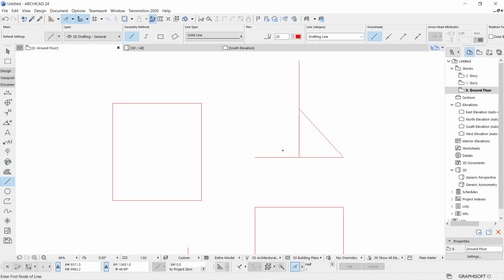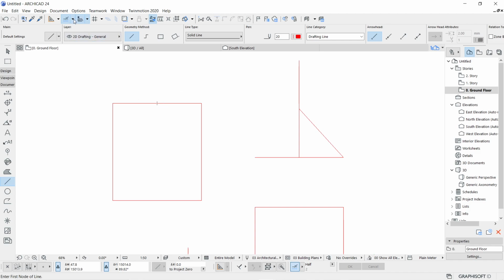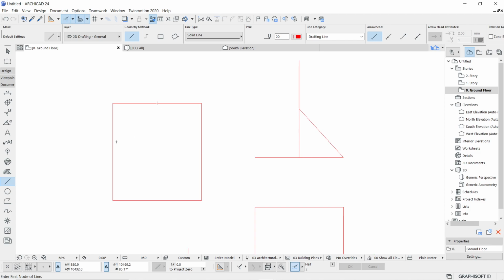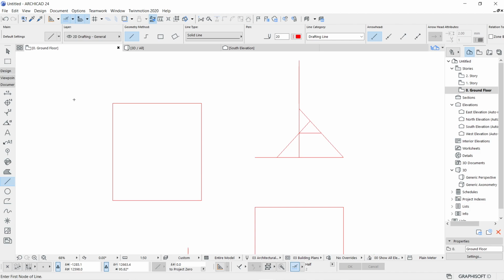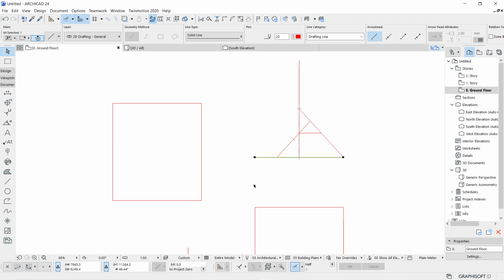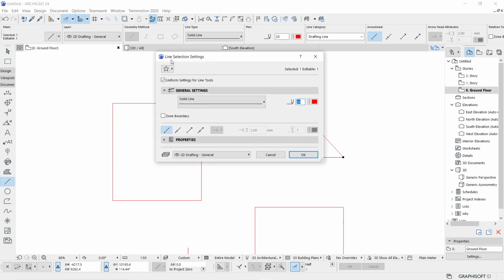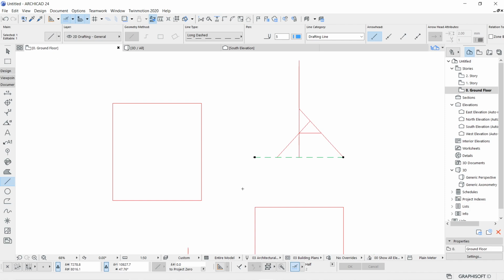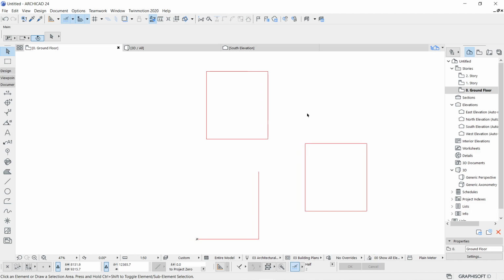01.11 Using - Select Tool, Edit - Line, Using - Erase, Using- Snap Guide & Points Part 2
Current Clip:  You will learn how to use Snap Points option with its different possiblites. Also we will start using Select Tool for editing objects